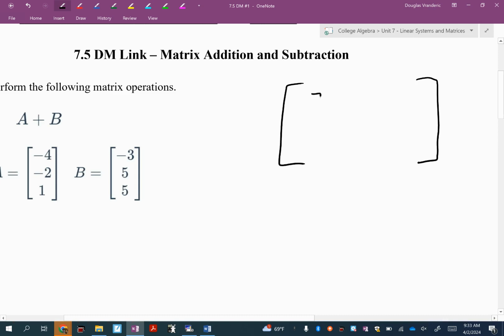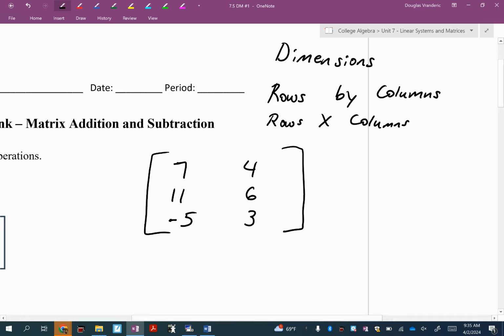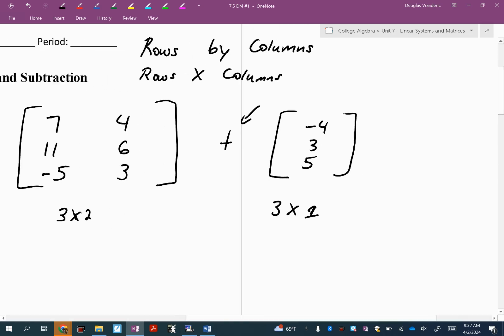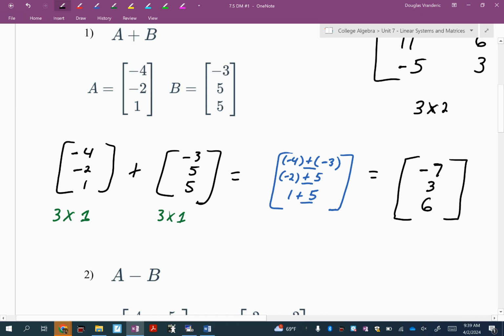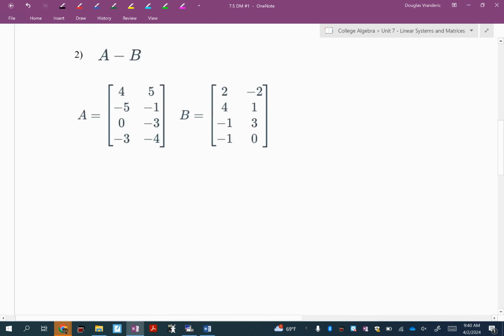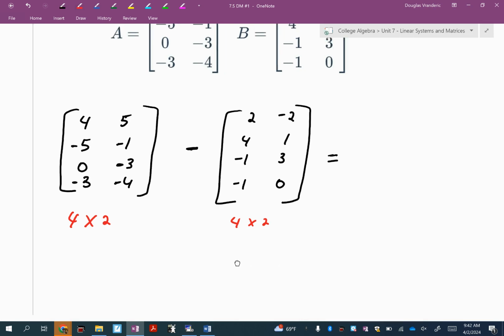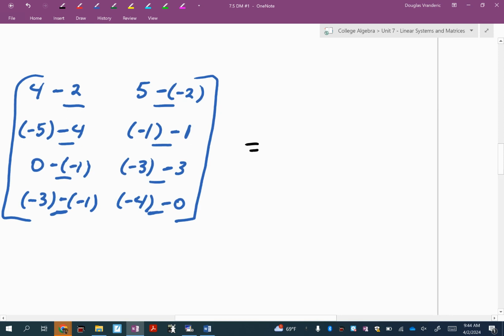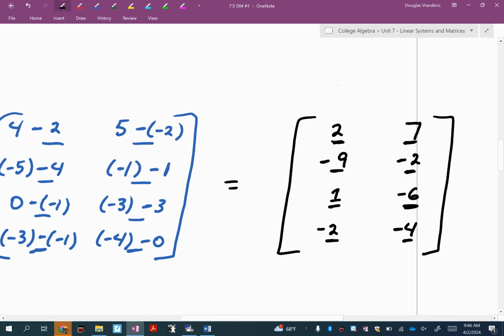7.5 DM #1 - Matrix Addition and Subtraction